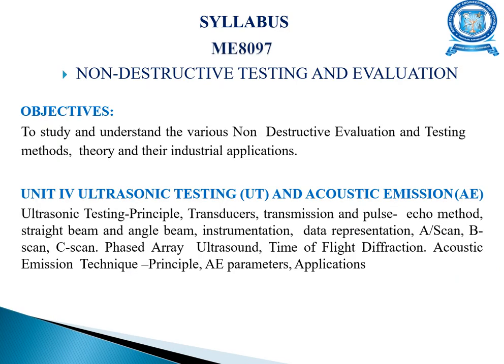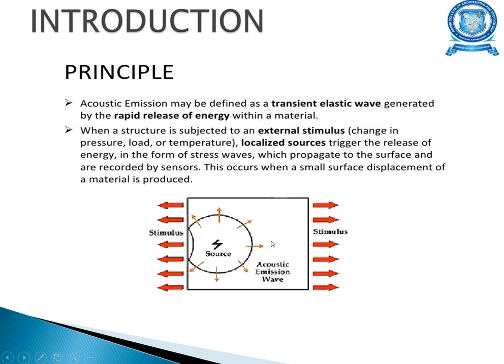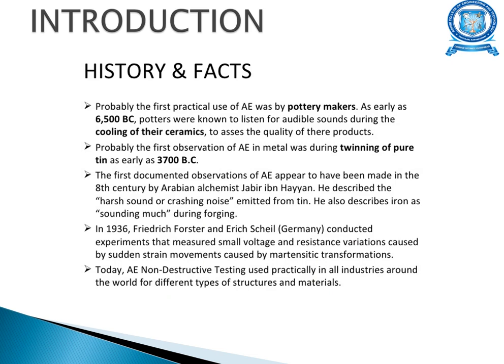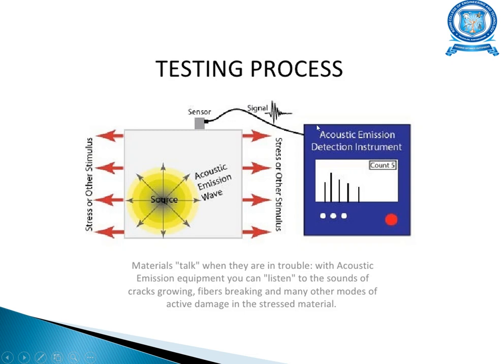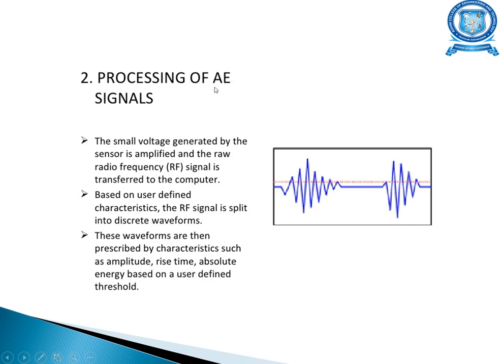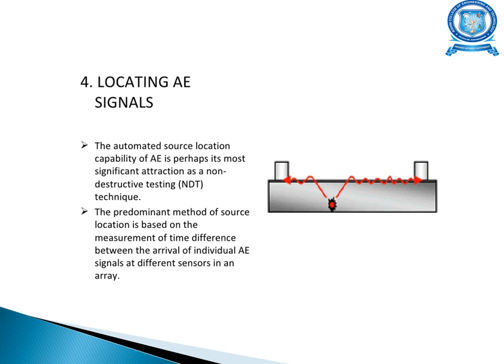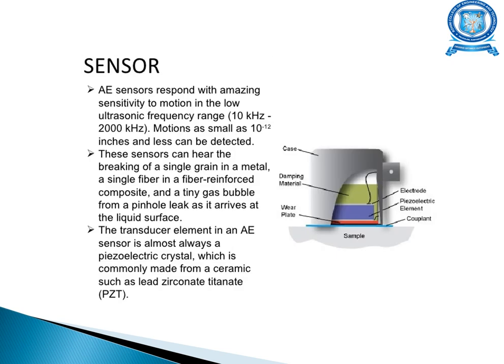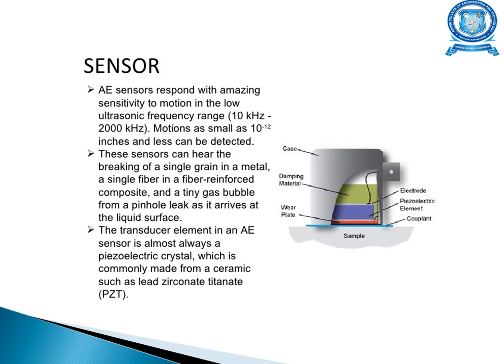ME8097 UNIT IV NON DESTRUCTIVE TESTING METHODS PART 2